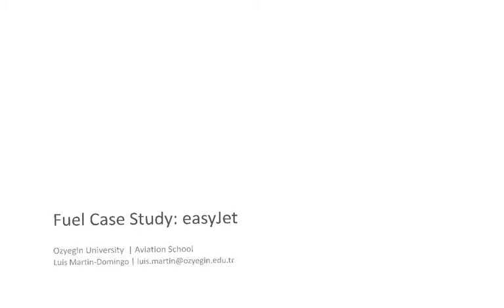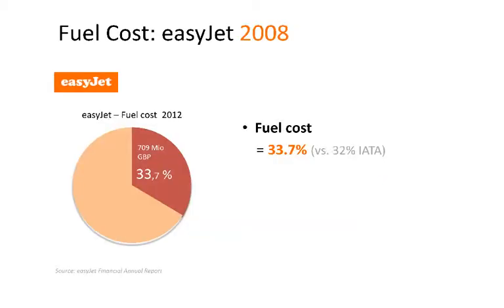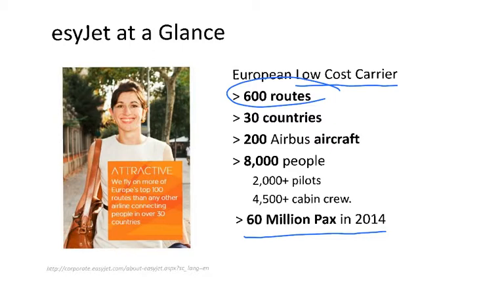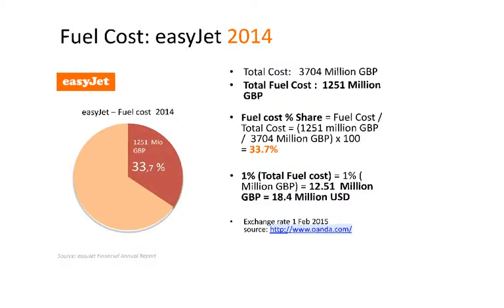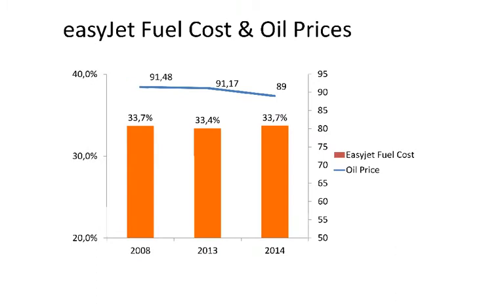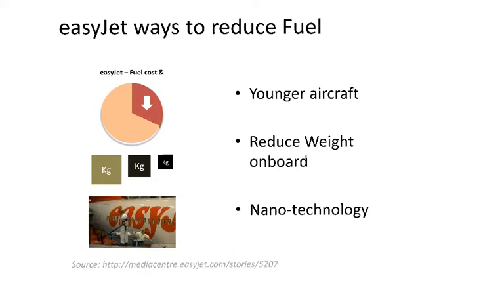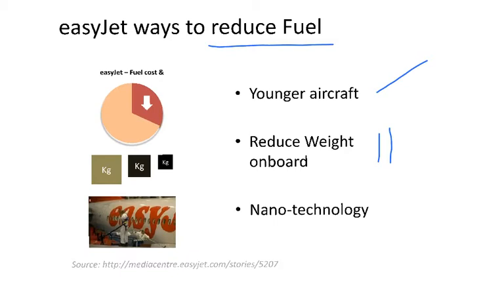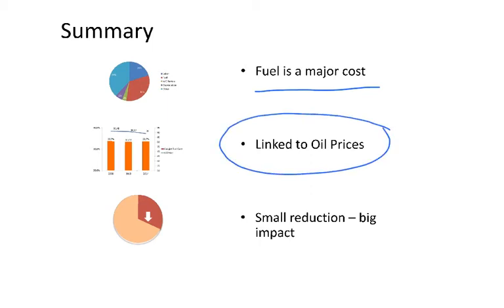Airline Fuel Case Study - easyJet